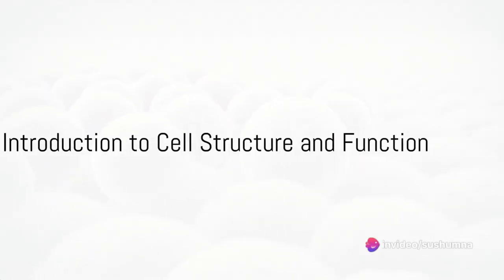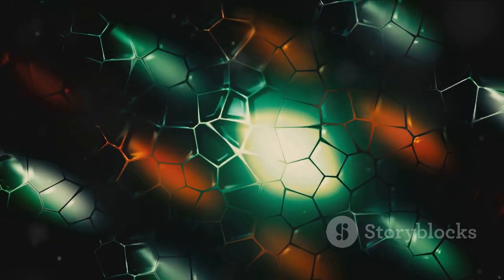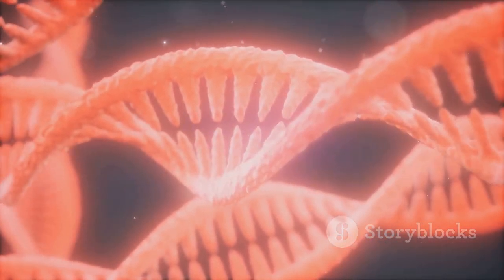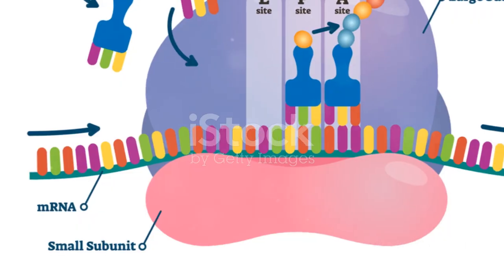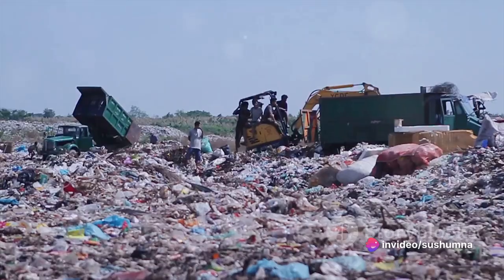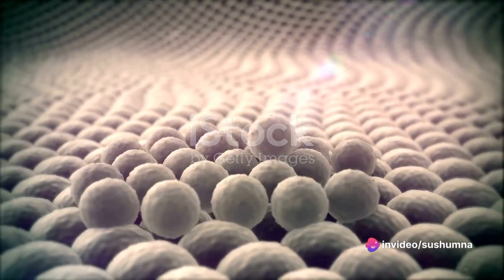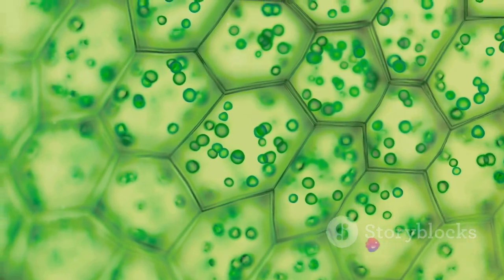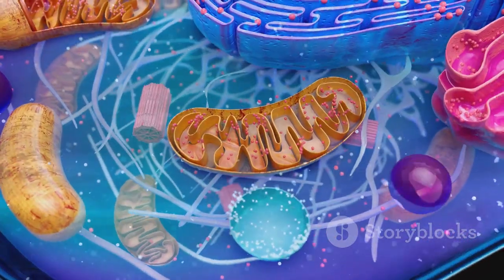invideo ai 1080 Cell Structure and Function A Deep Dive 2024 02 06 1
“Cell Structure and Function: A Deep Dive by Sushumna Rao is generated using the prompt “Create a educational video for secondary school students on Cell structure and Function, reference is Chapter 3: Introduction to Cell Structure and Function – Concepts of Biology 1st Canadian Edition- Gunness” 06 Feb 2024, dedicated to the public domain using Creative Commons CC0.